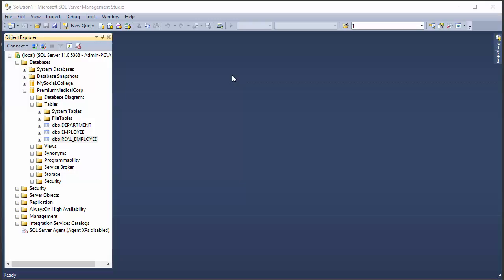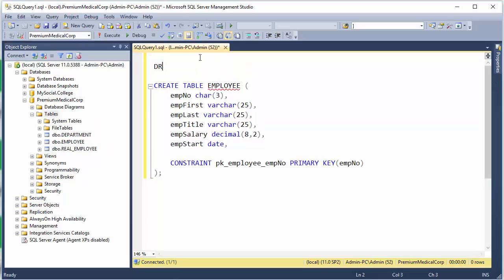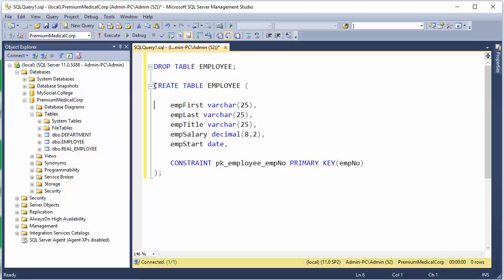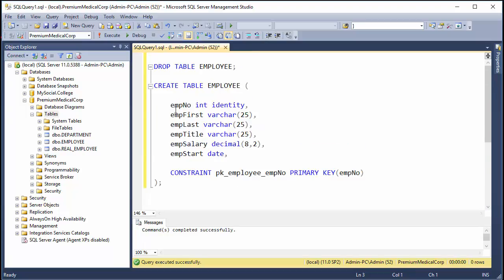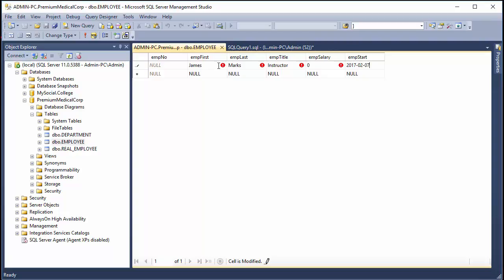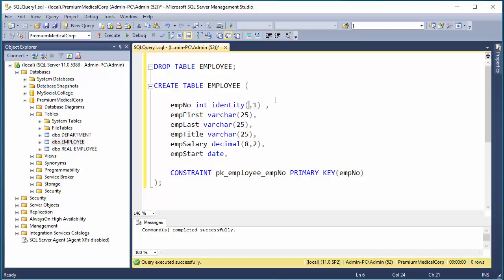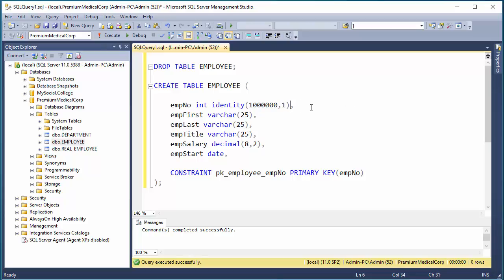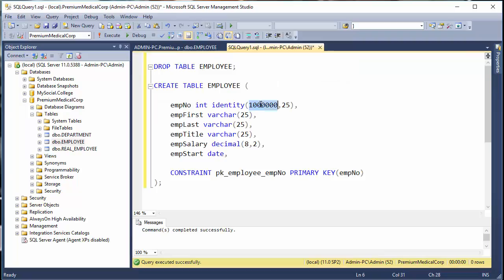PROG1735 [Rehash Sessions] SQL Identity Specification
Quick re-explanation of the Identity specification in T-SQL CREATE TABLE statements